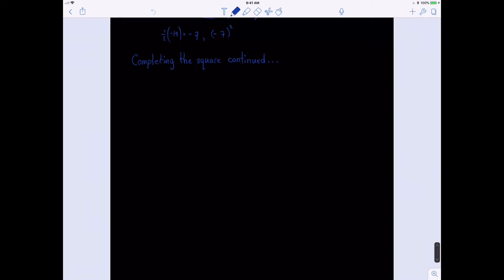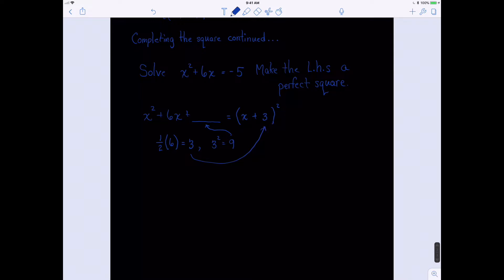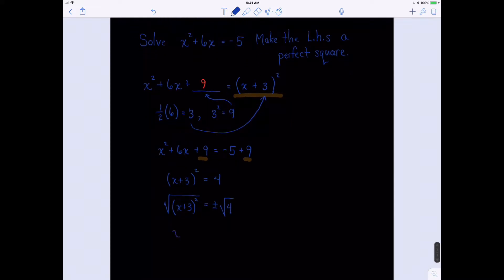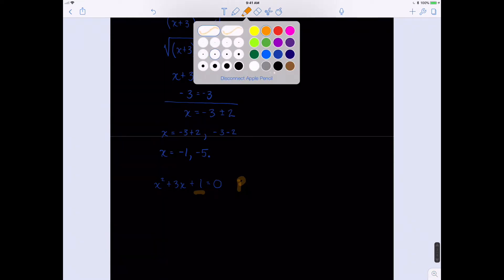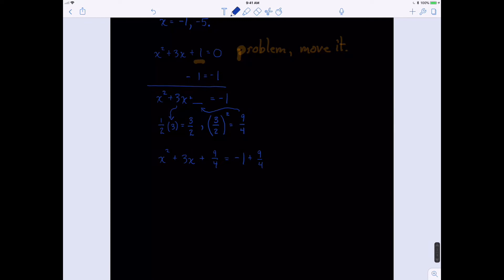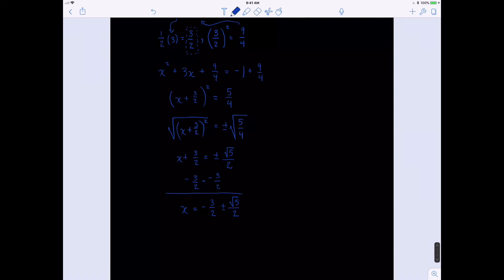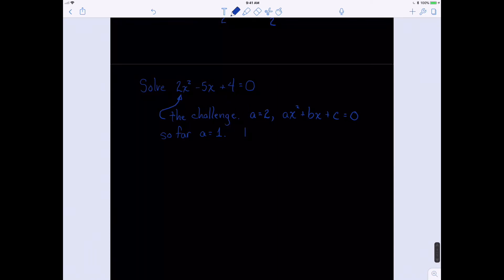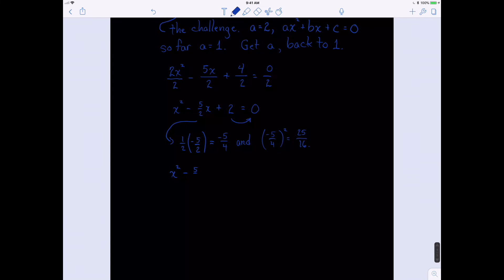Q2, completing the square 2